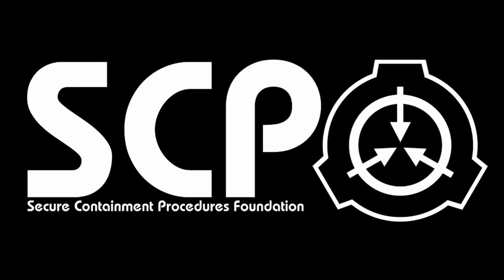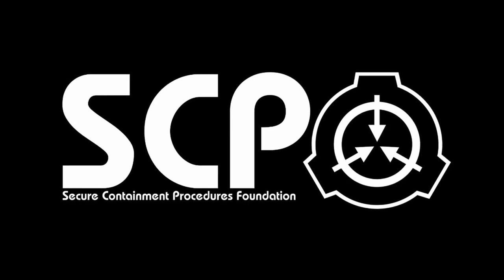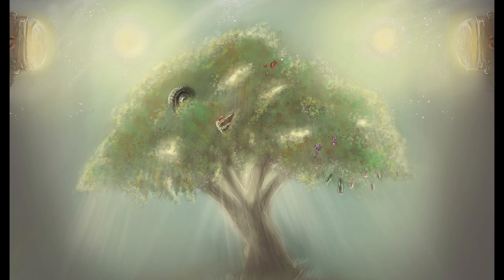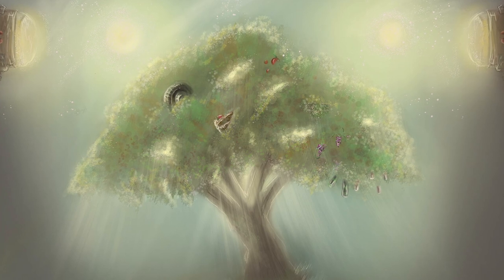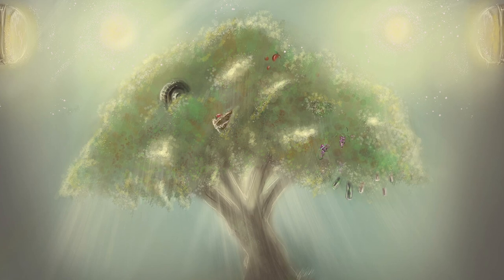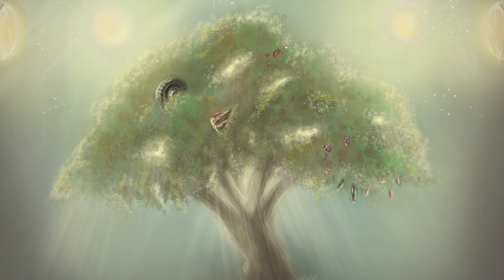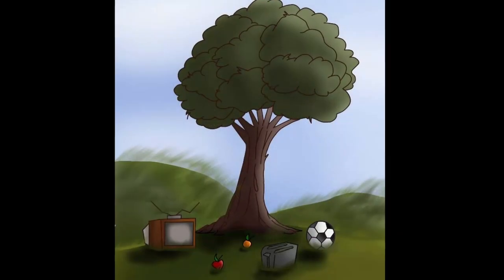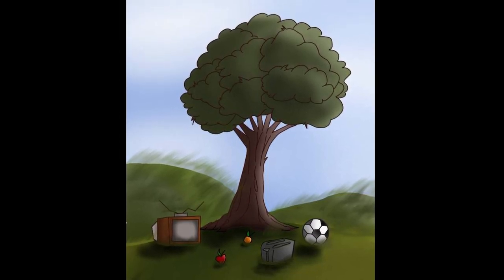SCP 038 - The Everything Tree